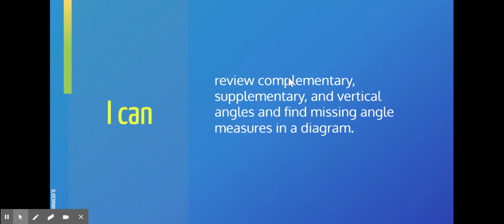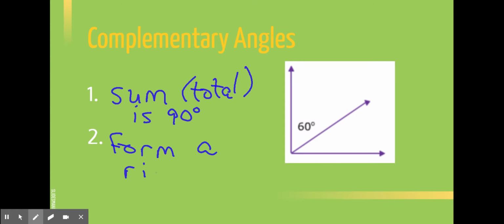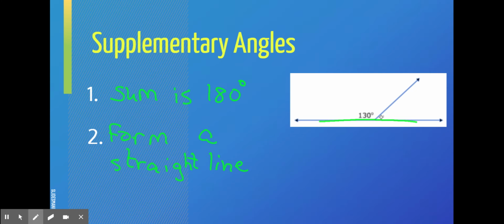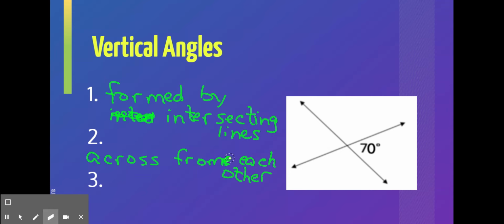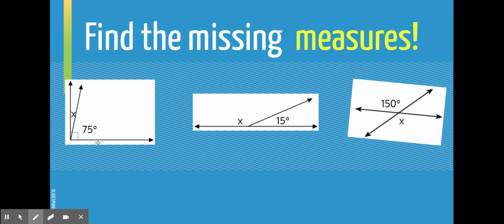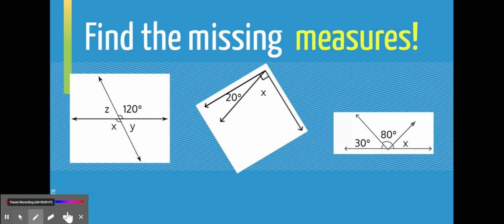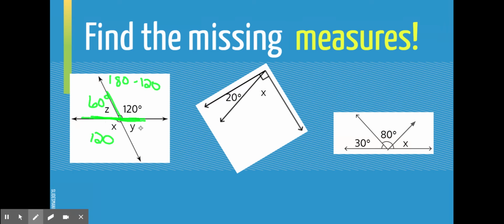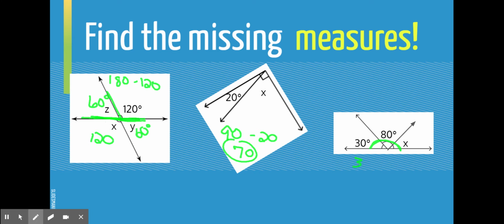Angle Pairs Review